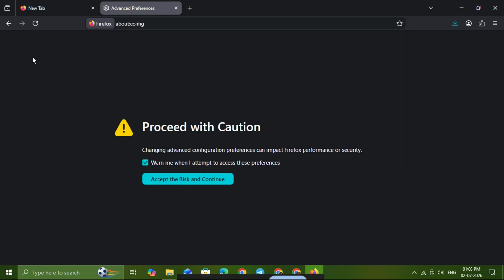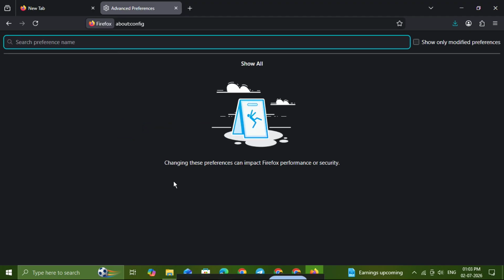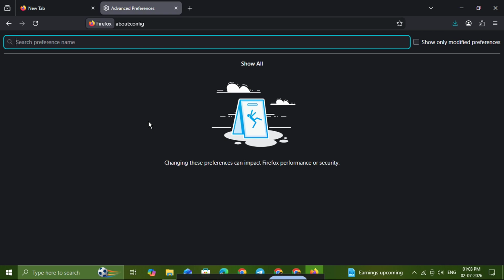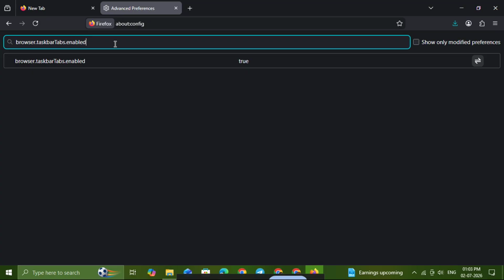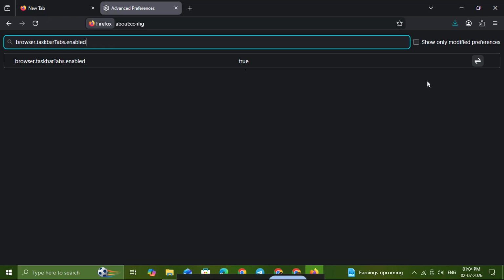How To Enable Firefox New Web Apps On Windows Taskbar Tabs (Easy Guide)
Learn how to enable Firefox new web apps on Windows taskbar tabs using the browser.taskbarTabs.enabled preference in about:config.
This quick Firefox tutorial shows you how to find the setting, toggle it on, and use the new taskbar tabs feature on Windows.

🕚Timestamps:
00:00 Intro
00:18 Open Firefox and go to about:config
00:44 Accept the risk and continue
01:03 Search for browser.taskbarTabs.enabled
01:27 Check if the preference is true or false
01:46 Toggle the setting to true
02:11 Final result and outro

✍️What You'll Learn In This Video:
• How To Open Firefox Advanced Configuration On Windows
• How To Find The browser.taskbarTabs.enabled Preference
• How To Enable Firefox Taskbar Tabs Using about:config
• How To Check If The Firefox Feature Is Already Enabled
• How To Toggle Firefox Web Apps Settings On Windows
• How To Use Firefox New Web Apps On The Windows Taskbar
• How To Refresh Firefox After Changing Advanced Settings

💡Pro Tips:
• Only change one setting at a time inside about:config so you can keep track of what affects Firefox.
• If the feature does not appear right away, restart Firefox once after toggling the preference.
• Keep a note of any advanced settings you change in case you want to revert them later.
• Use Firefox on the latest version for the best compatibility with newer features.
• If you’re unsure about a preference, avoid changing unrelated settings in about:config.